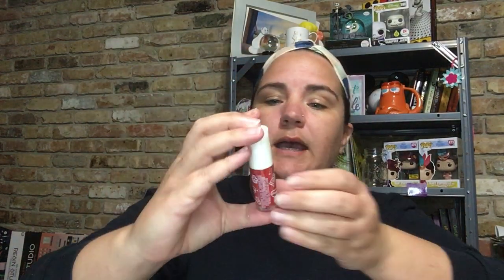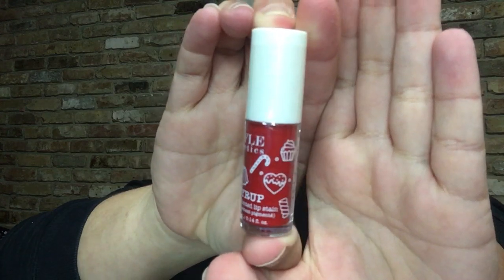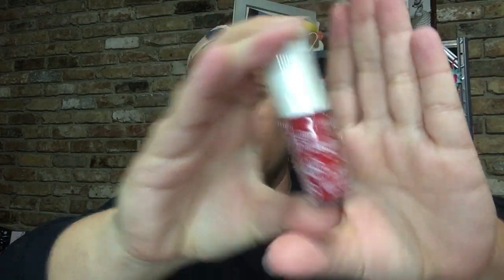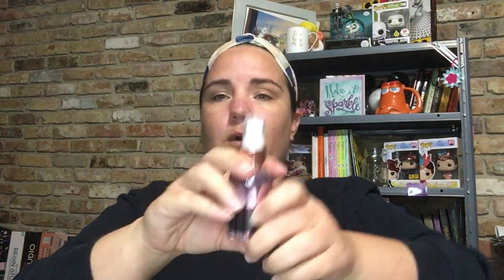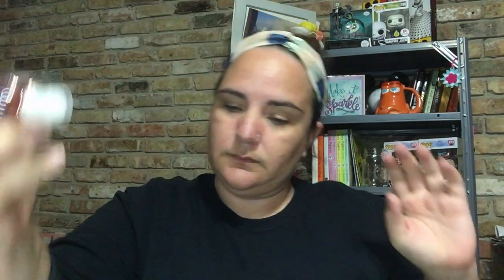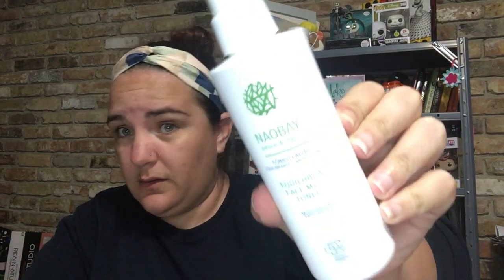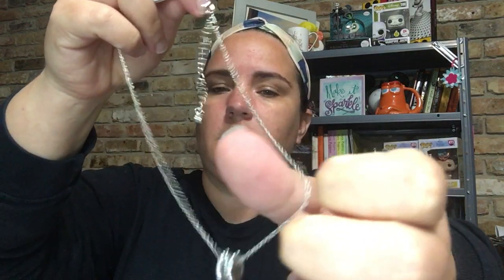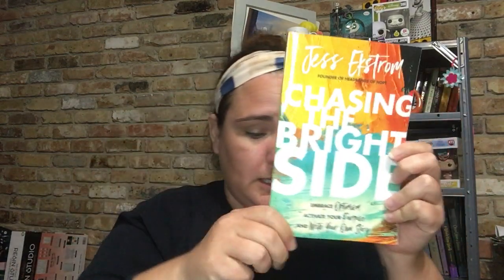Paradise Delivered | Monthly Subscription Box | Vacation Inspired | Unboxing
Last Box